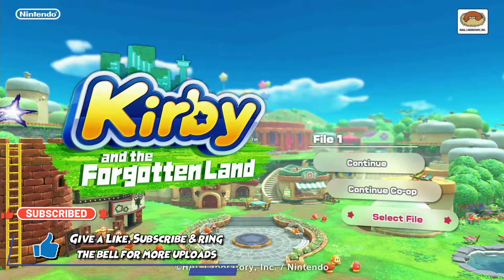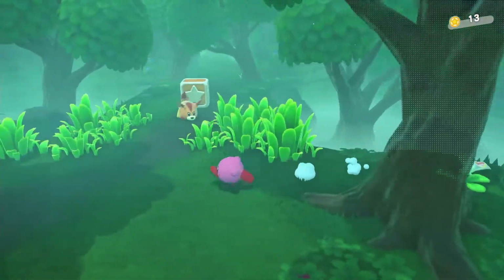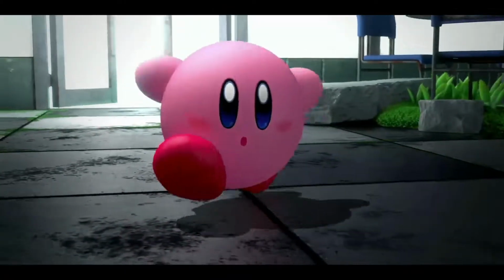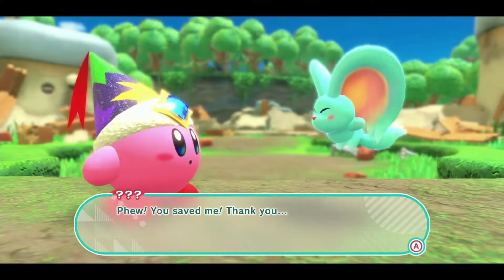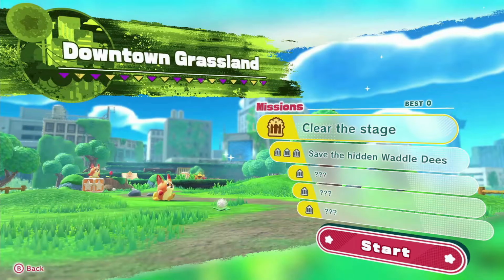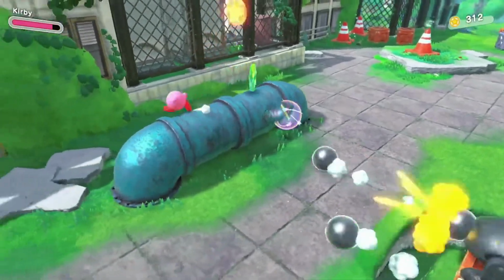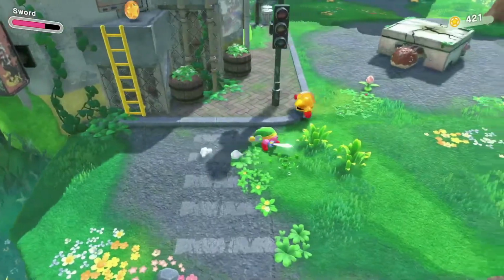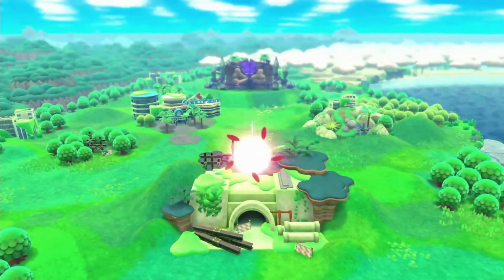| Kirby & The Forgotten Land | Ep. 1 "The Forgotten 3rd Dimension"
Welcome to the Alexman Channel. Today I'm playing Kirby & The Forgotten Land.

 Today's Episode: Kirby is sent from Dreamland into a ruined world, what will our hero find in a world of 3D